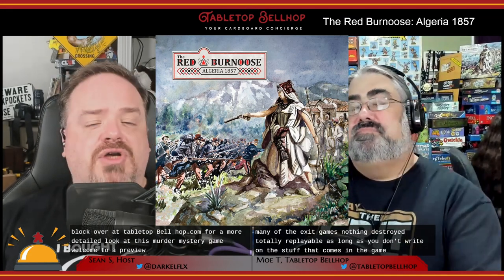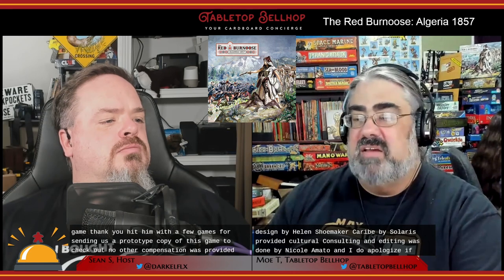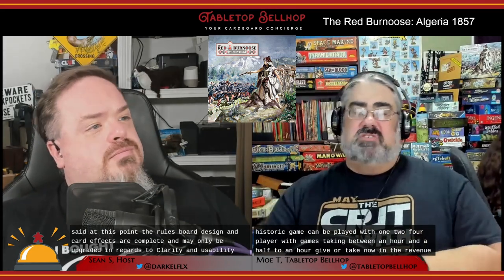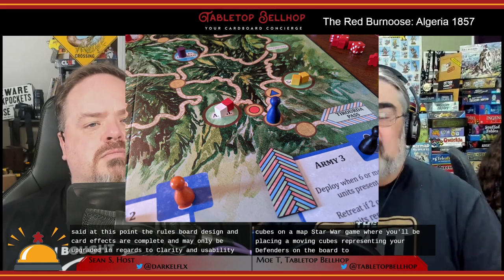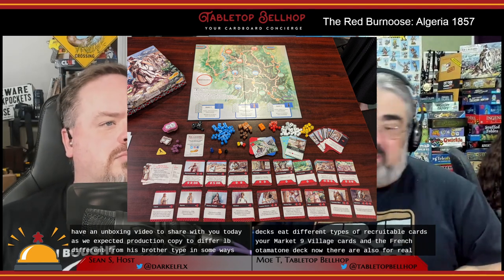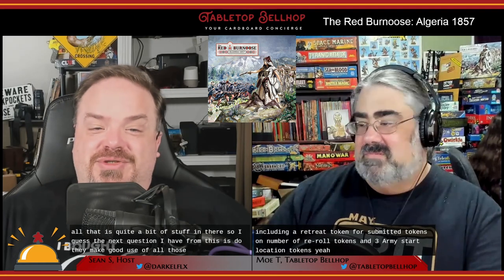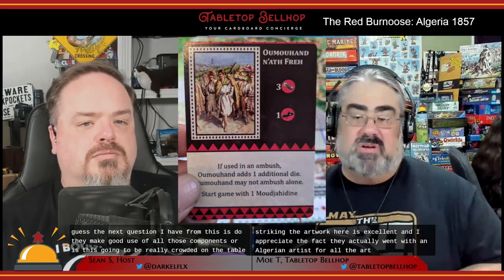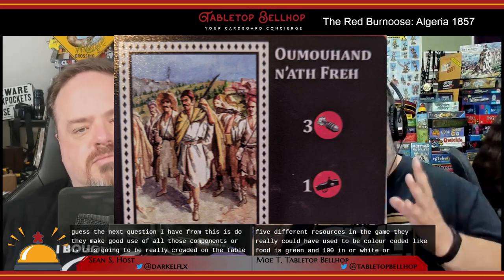The Red Burnoose Algeria 1857 Pre-Kickstarter Preview, a great mash up of deck building and wargame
The Red Burnoose Algeria 1857 combines wargaming and deck-building in a unique way to tell the story of the French invasion of Algeria, specifically the “pacification” of the Kabylia region. This is a cooperative deck-building game where the players control the Algerian people from six different villages attempting to hold off the French colonizers.

The Red Burnoose: Algeria 1857 was designed by Matt Shoemaker and Roberta Taylor. It features very striking artwork from Ahcene Blibek and graphic design from Helen Shoemaker. Karim Ouaras provided Cultural Consulting and editing was done by Nicole Amato.

Timestamps:

00:00 INTRODUCTION AND SHORT GAME OVERVIEW
02:08 PROTOTYPE COMPONENT OVERVIEW
04:43 OVERVIEW OF PLAY
18:11 OUR THOUGHTS ON THE RED BURNOOSE
33:21 SHOULD YOU PICK UP THE RED BURNOOSE?
35:36 CLOSING

Join Fadhma N'Soumer in her fight against the invading French armies in the Kabylie region of Algeria in 1857. You will join forces with up to 3 other players in this co-op board game to use deck building and area control elements to survive as the French advance on your villages.

The French are run as an automa deck for 1 to 4 players to defeat. Victory is achieved by outlasting the automa. Players control pieces on the board that they can strategically move between villages to help stop the French advance. Players use the cards in their hand and those they buy from the shared market to acquire new pieces for the board and to manipulate the board state.

Read the written review and see more pictures of this expansion on the blog: